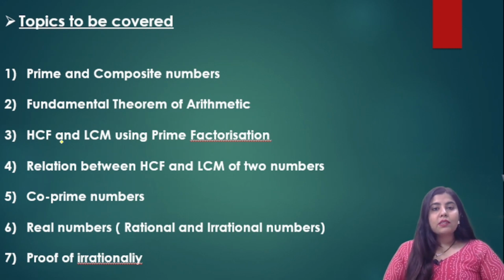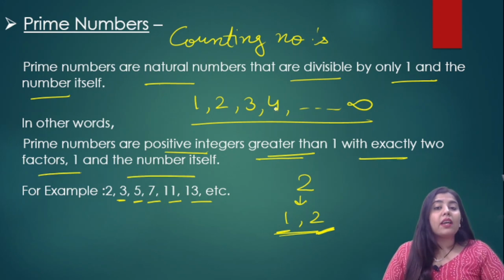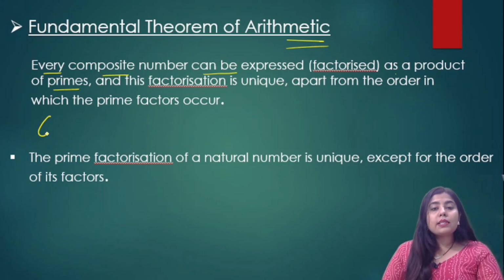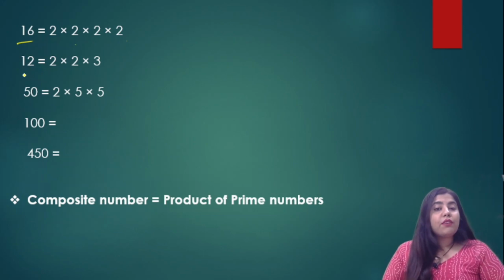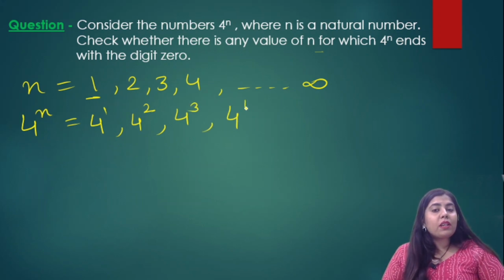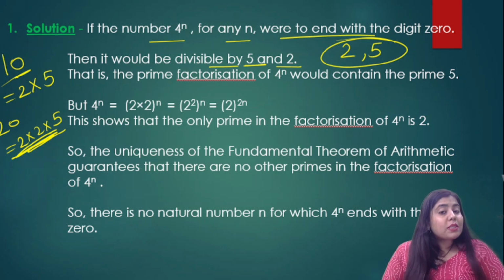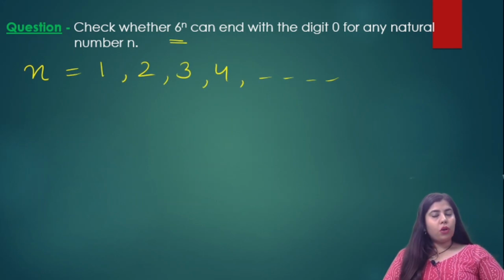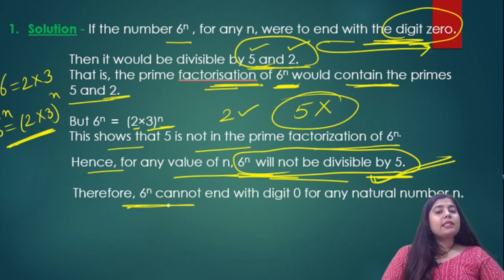Chapter1 "Real Numbers"| Class 10 | Chapter 1 Part 1 | EquaticMath | By-Pranjal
Welcome to EquaticMath – Class 10 Maths Chapter 1: Real Numbers (Part 1) By Pranjal

In this video, we introduces you to the first part of Chapter 1 – Real Numbers, based on the Class 10 CBSE syllabus. This session focuses on:

Understanding Real Numbers

With clear explanations and step-by-step problem-solving, this video is perfect for building a solid foundation in mathematics.

Drop your doubts in the comments – I will help you out!

Coming up next: Part 2 – Dive deeper into  the Fundamental Theorem of Arithmetic and HCF and LCM of two numbers..